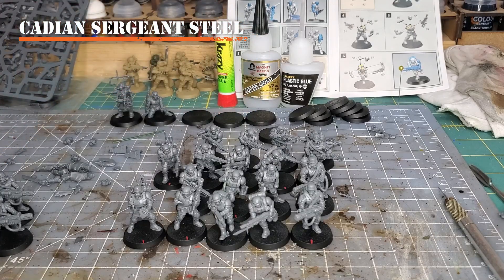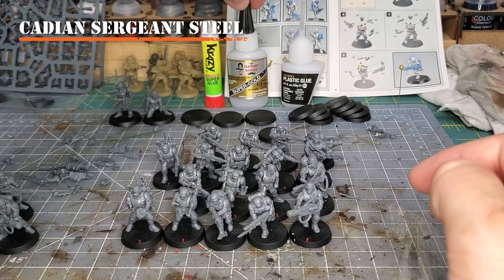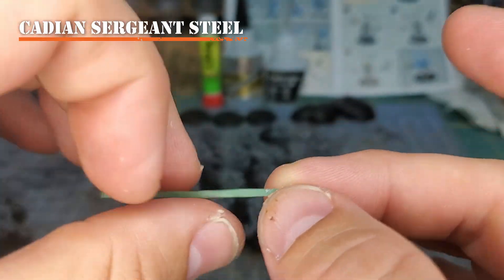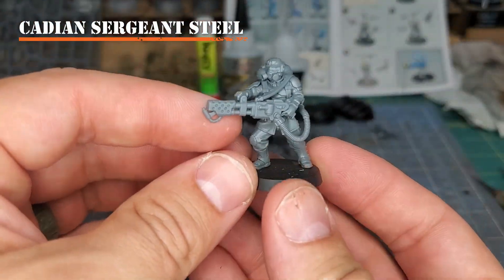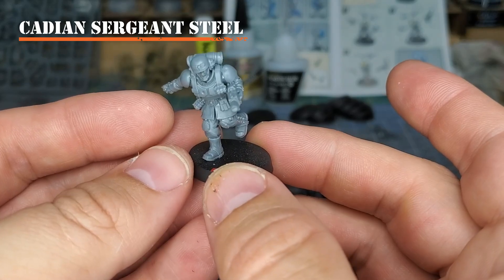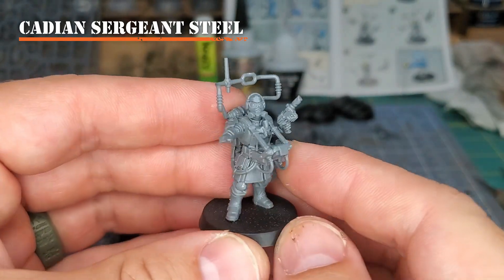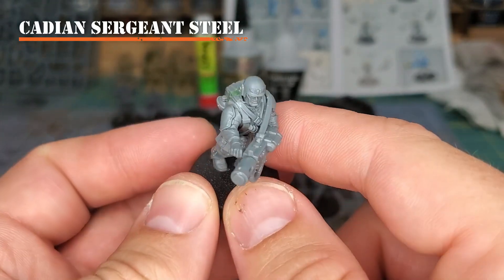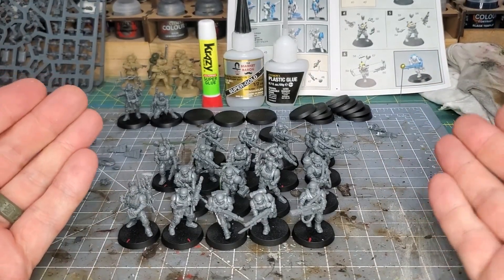Tutorial: How to Easily Customize Cadian Infantry Models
In this video, I talk through the limitations of the new Cadian models how to easily customize your squads so that they are each a bit unique.

For cool hobby tools from Redgrass Games, check out this

00:00 - Intro
00:18 - Why Builds are Limited
01:01 - How to Easily Customize Cadians
17:12 - Outro